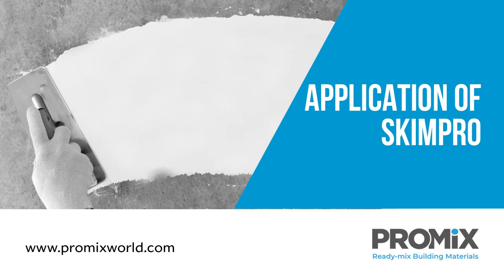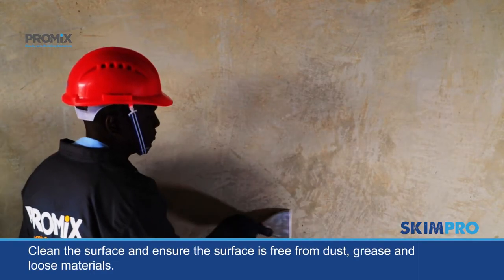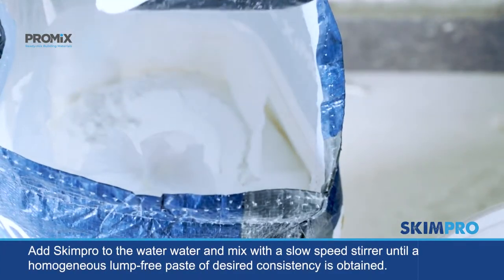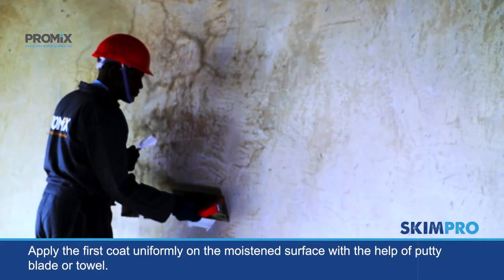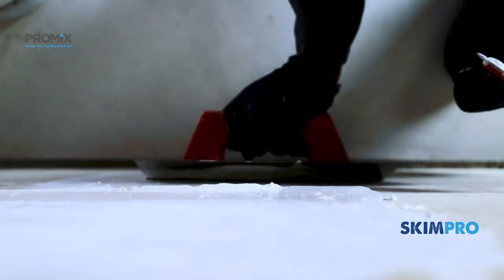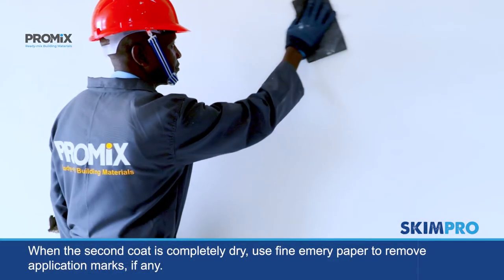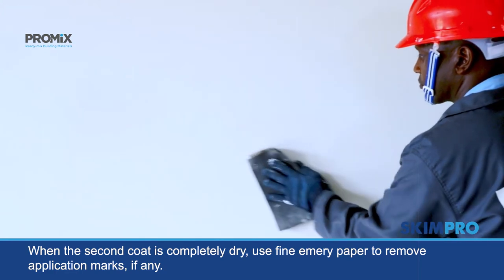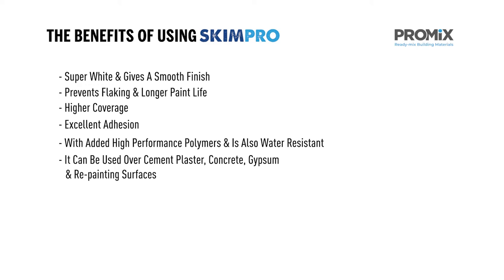Applicaton of SkimPro